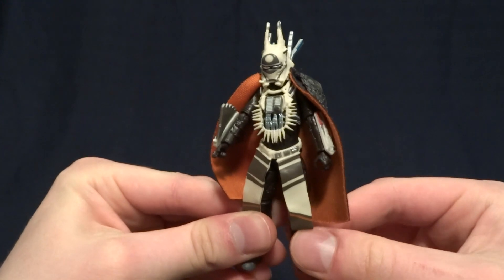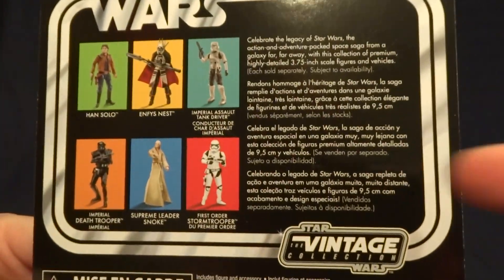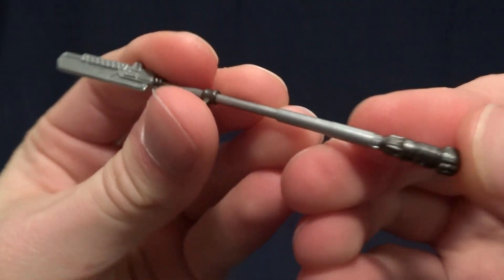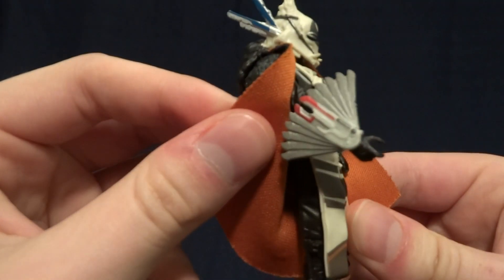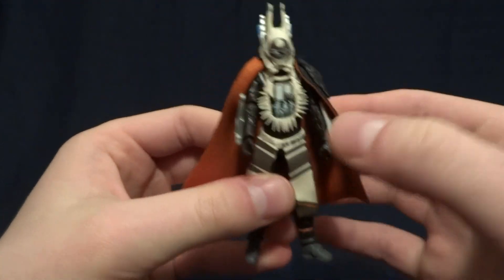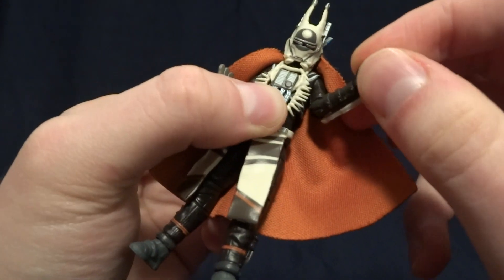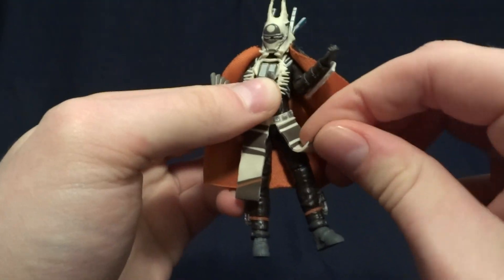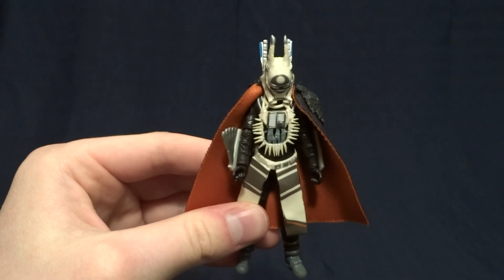Star Wars Action Figure Review: Enfys Nest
A quick look at Enfys Nest from the Vintage Collection.